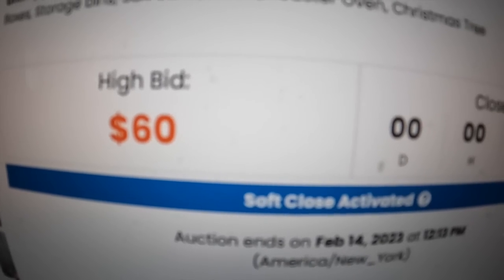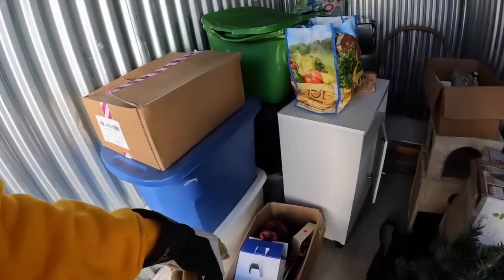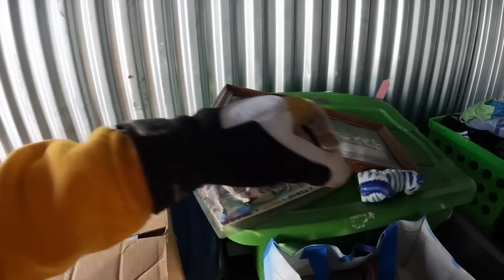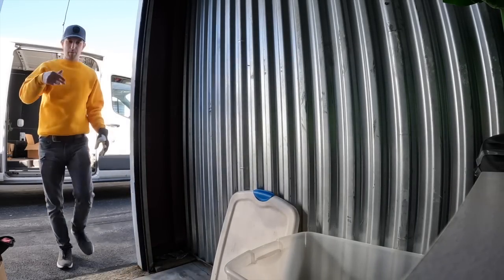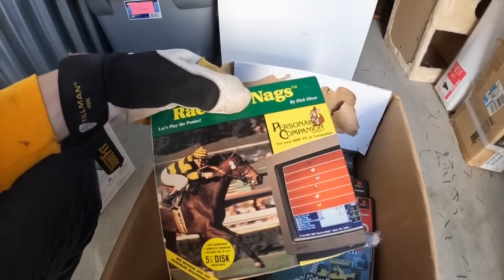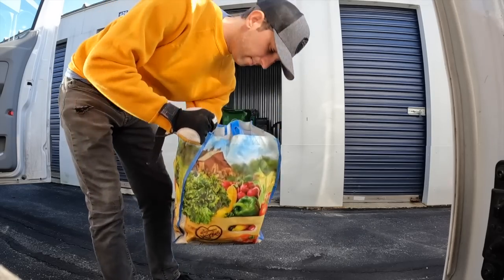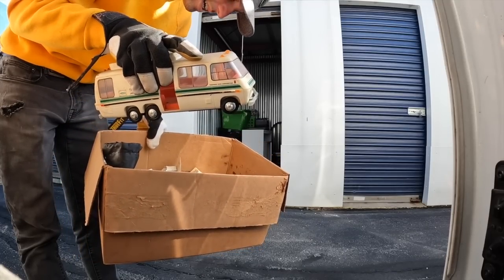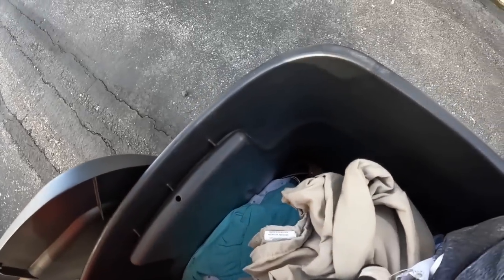I Bought an Abandoned Storage Unit For ONLY $60! What's Inside?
I bought an abandoned storage locker, lets see what we found!